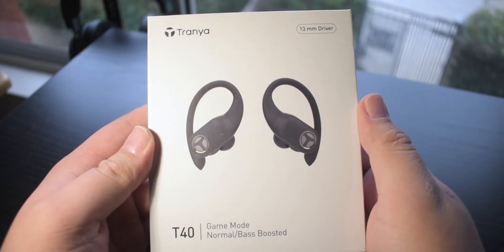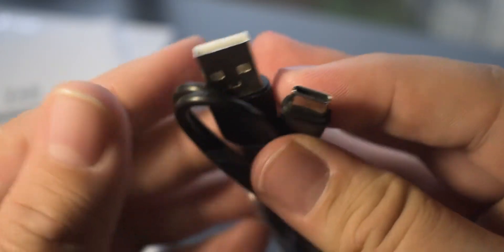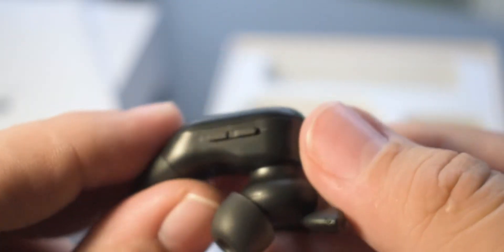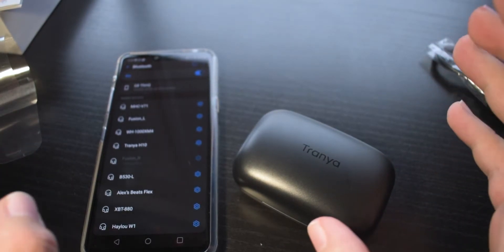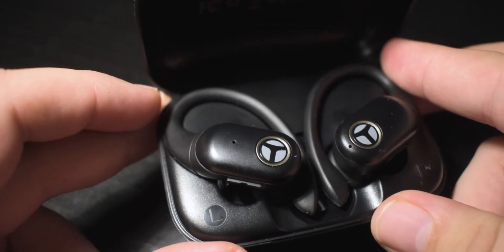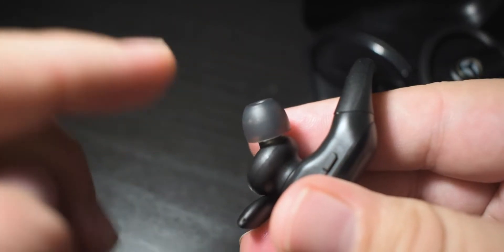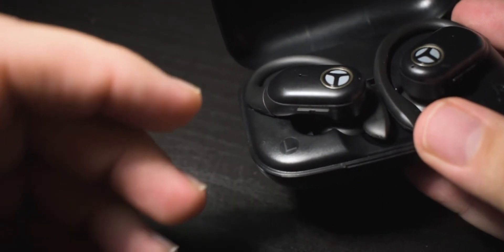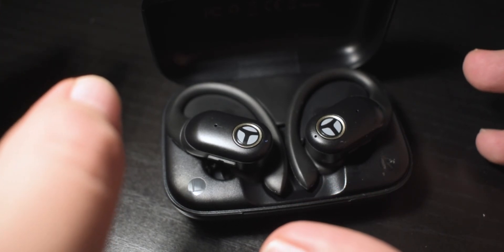Tranya T40 | Unboxing & Review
Today we're checking out another amazing pair of earbuds from Tranya!

Chapters:
1. Intro: 00:00
2. Box: 00:26
3. Unboxing: 00:58
4. Case: 01:55
5. Earbuds: 02:54
6. Bluetooth Pairing: 04:36
7. Review Intro: 05:56
8. Battery Life: 06:20
9. Fit, Feel & Comfort: 07:05
10: Sound Quality: 09:08
11: Final Thoughts: 10:36